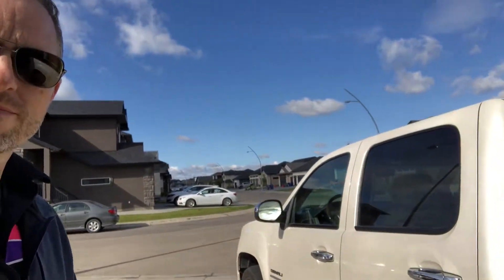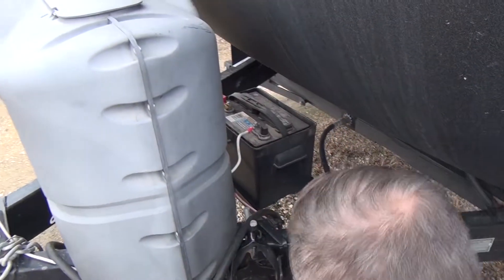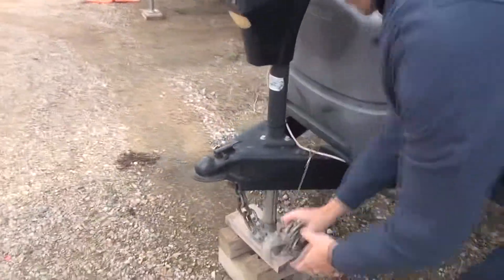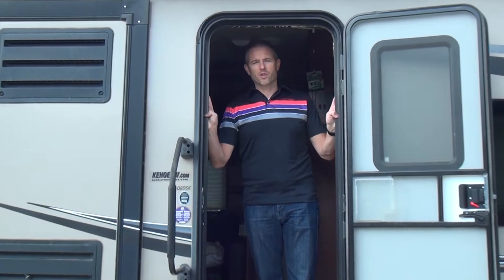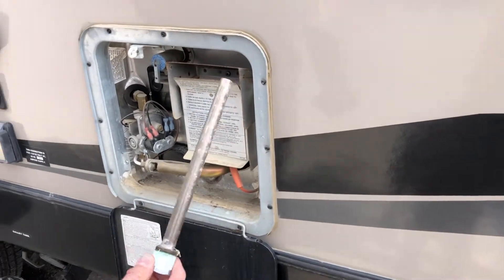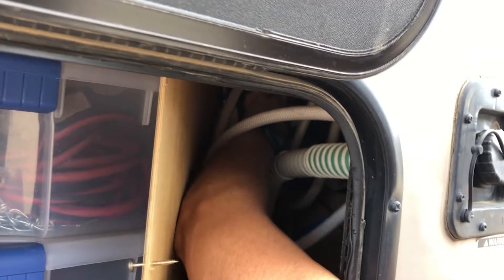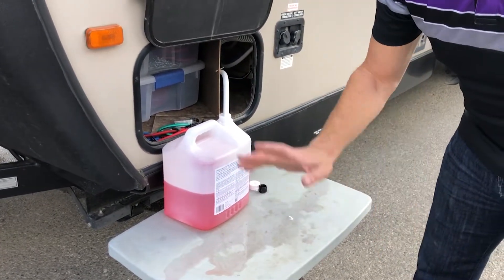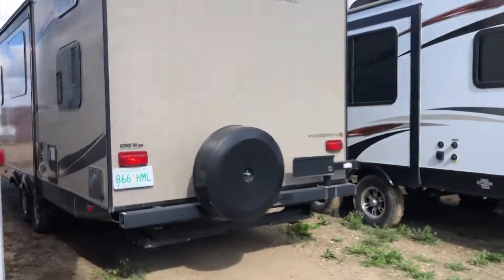How to winterize a camper or RV with plumbing antifreeze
In this video I show you the steps I take to protect the plumbing in a camper to withstand -50C / -58F winter.  I also show a couple other tips along the way.  There are some other steps involved such as holding tank treatment, lubricating the slides, etc.  This video focuses on the plumbing.

This video is not to be used as an alternative guide to manufacturer maintenance and storage recommendations.  Donslife is not responsible for any outcome you may experience as a result of following the instructions in this video.